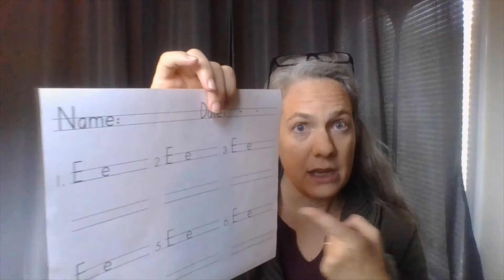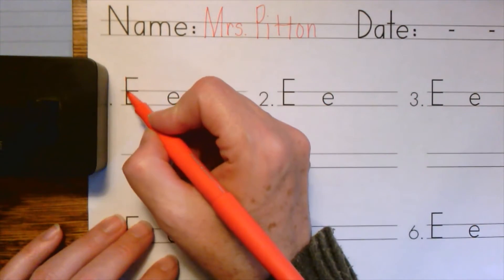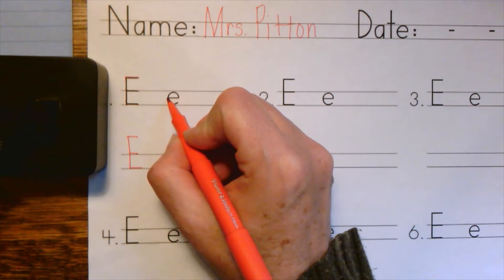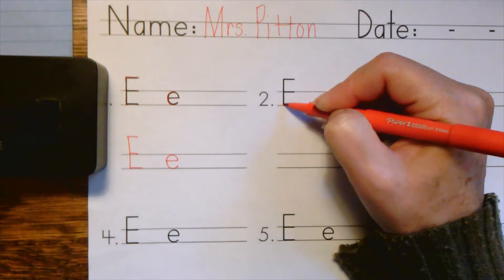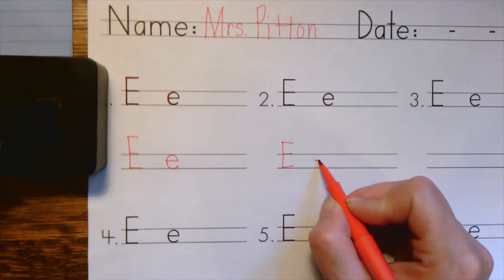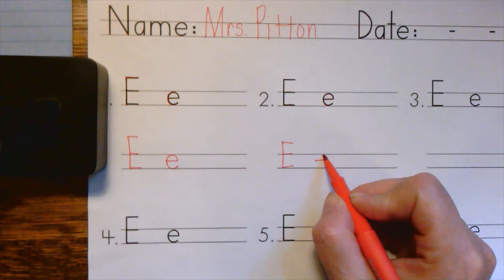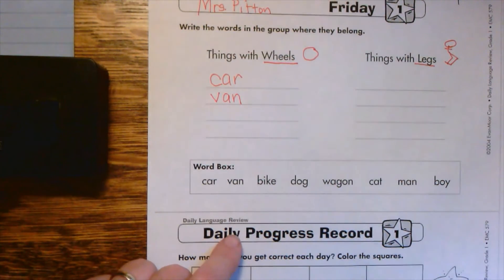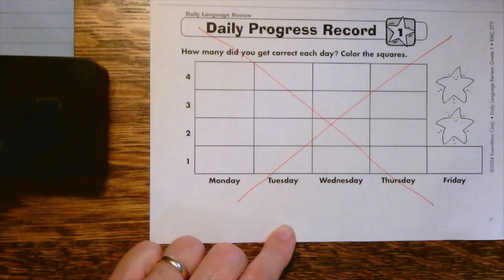First and Second Grade Language, Friday, October 8